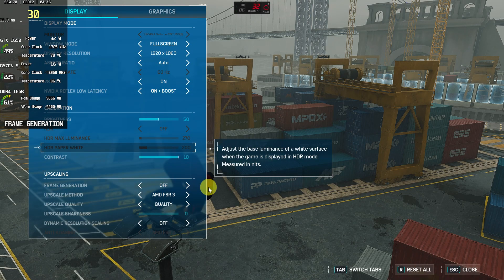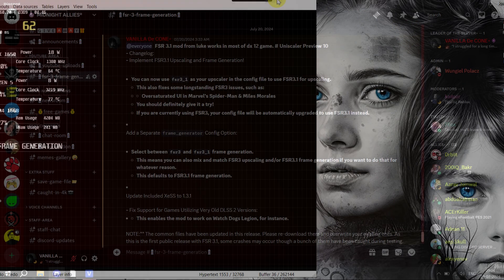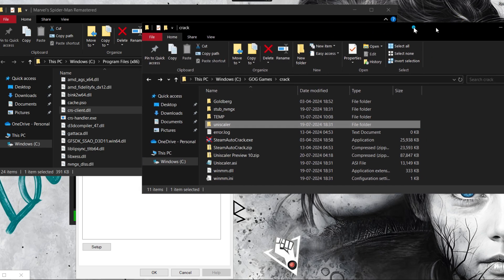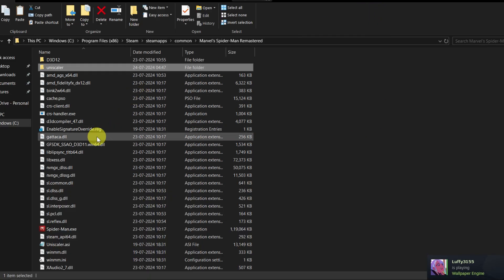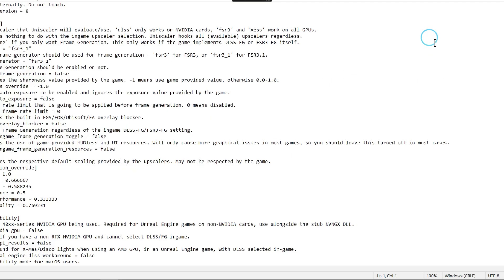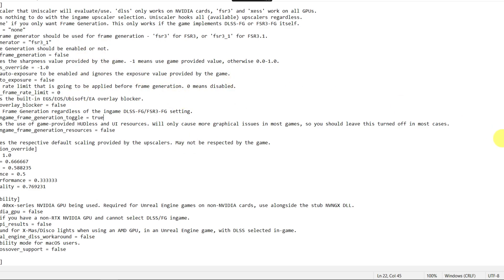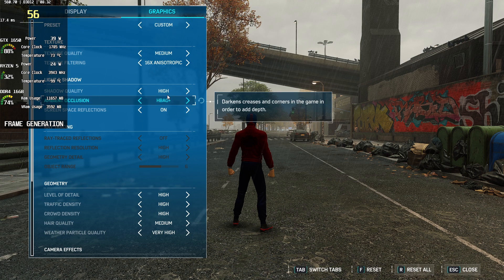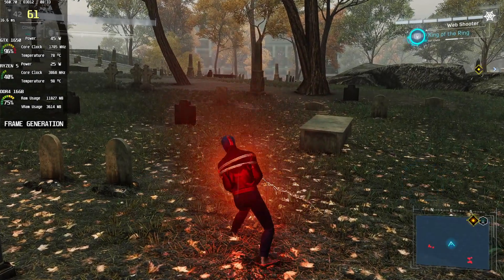Fix Broken FSR 3.1 Frame Gen in Spiderman Remastered! Install FSR 3.1 Mod For all GPU.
Fix Broken FSR 3.1 Frame Generation in Spiderman Remastered! Install FSR 3.1 Mod For all GPU.
so even tho spiderman got official fsr 3.1 update the frame gen option is fully broken on gtx and amd cards . in this video i showed how we can fix it by using uniscaler 10 fsr 3.1 mod from luke fz that works onn  all gpu and you can get 60 FPS at cost of ui glitches ofc . please follow complete video otherwise game will crash .
NOTE : at 2:25 keep it fsr3_1 only don't change to none , sorry for my mistake!
OFFICIAL PARTNERS: 📦.  . gog games.com DRM free official games GREEN MAN GAMING : genuine website to buy games at lowest prices =
:TIMESTAMPS:
0:00 showing the problem and where to download the mod
0:50 installing mod guide
2:00 important settings to made the mod work on all gpu
3:15 Important ingame settings to make the mod work
4:00 some gameplay with frame gen mod
7:00 blackout
MY DEVICES AND SOFTWARES:
XBOX SERIES S 512GB
laptop - Hp pavilion gaming
CONTROLLER: XBOX SERIES S CONTROLLER , 360 CONTROLLER!
Editing Software: vegas pro 21
Recorder : OBS studio
FRAMERATE ON SCREEN :  RIVA TUNER
laptop specs: gtx 1650 {Laptop}
16gb memory
 Ryzen 5 5600h
 512gb nvme ssd.
windows 10.